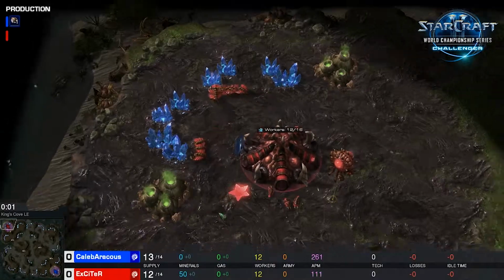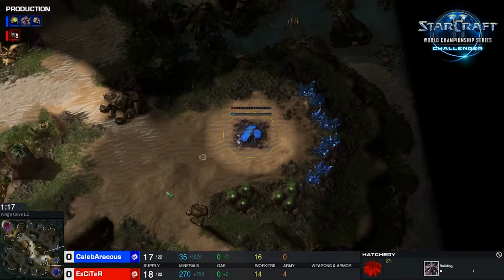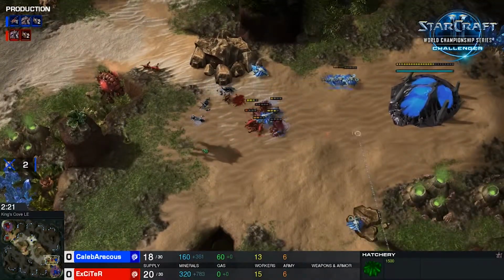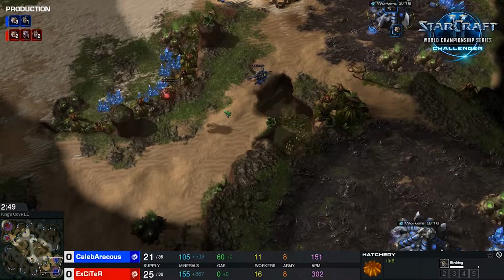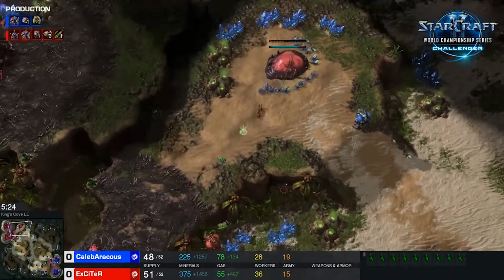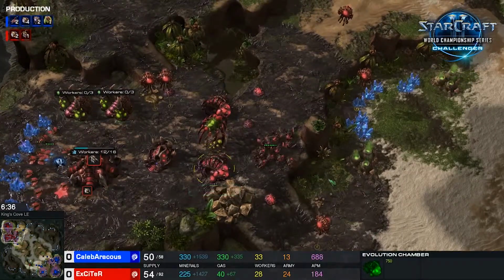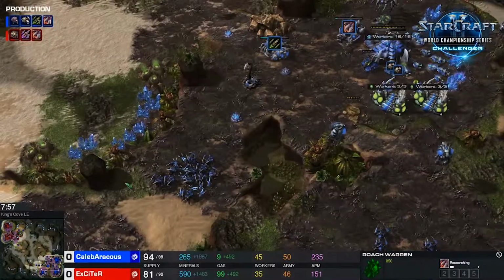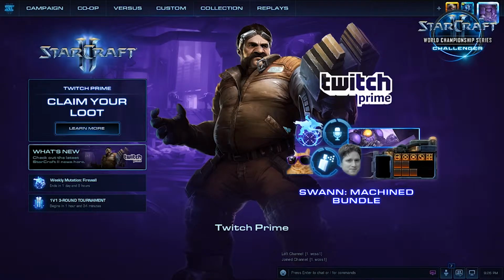ExCiTeR [Z] vs CalebAracous [Z] Game 2 | Starcraft 2 | Gotta Cast 'em All WCS CHALLENGER EDITION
Uploading some of the games I got to cast as a community caster for the WCS North America Challenger series! --